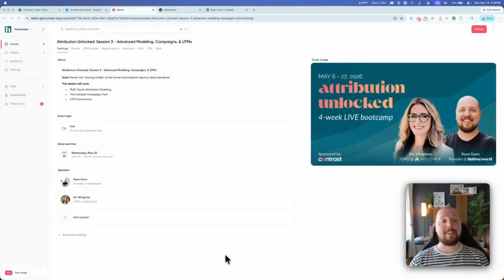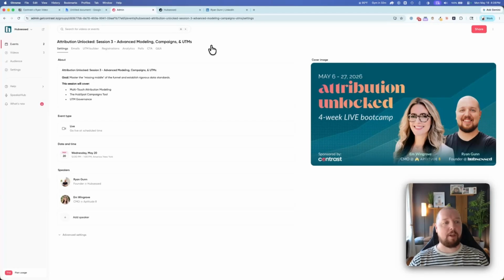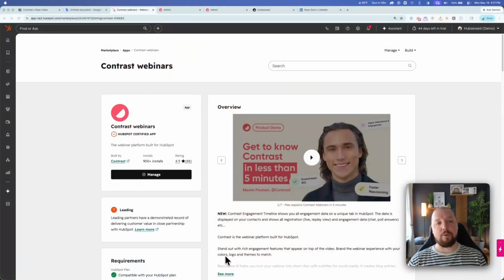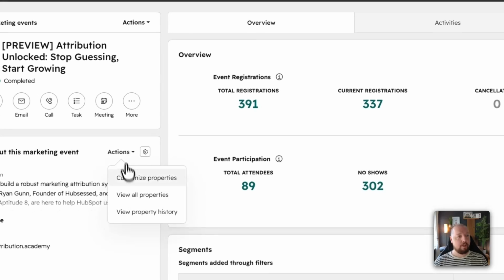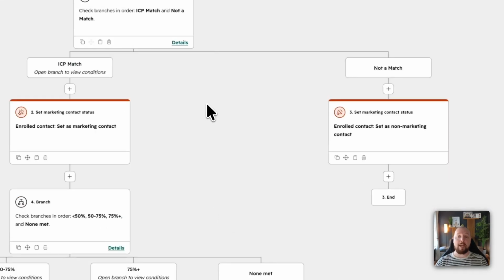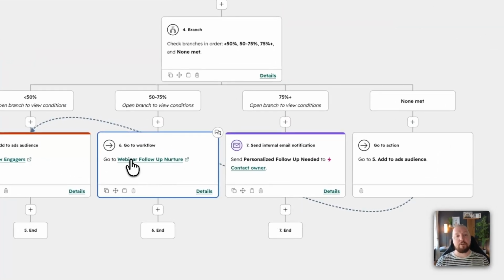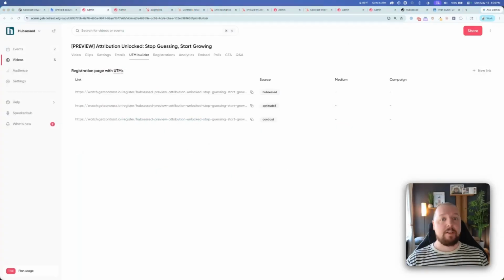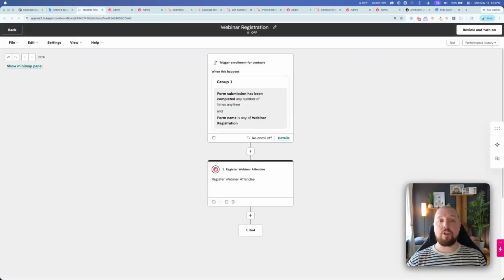The BEST HubSpot Webinar Integration: Contrast Webinars Review & Demo (2026)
Looking for a webinar platform that actually integrates with HubSpot? In this video, I explain why Contrast is the ultimate webinar tool for modern B2B marketing, demand gen, and RevOps teams.

Most webinar platforms promise seamless HubSpot integration, but they leave valuable audience data behind. Contrast Webinars is officially HubSpot Certified and was named a leading technology partner in HubSpot’s 2026 Technology Partner Program. In this step-by-step demo, discover how Contrast syncs directly with HubSpot’s Marketing Events object, handles automated follow-up workflows based on viewer watch time, and dynamically clips your webinar content into ready-to-share social media shorts.

TIMESTAMPS

00:00 - Why Most HubSpot Webinar Integrations Fail
00:12 - Introduction to Ryan Gunn & Hubsessed
00:29 - Setting Up Branded Webinar Channels (Like YouTube)
00:46 - Fast Webinar Setup & Automated Email Reminders
01:15 - Contrast vs. Zoom: The User Experience Advantage
01:31 - How to Repurpose Webinar Content into Social Shorts
02:19 - Deep-Dive: HubSpot's Marketing Events Object Integration
03:26 - Advanced Retargeting with HubSpot Workflow Builder
04:07 - Segmenting Low vs. High Engagers by Watch Duration
04:40 - One-Click HubSpot Contact List Generation
05:30 - Capturing UTM Tracking Data for Attribution Reporting
06:01 - Frictionless Registration Pages (Google & Email Sign-In)
06:39 - Contrast Pricing: Is There a Free Plan?

The HubSpot Marketing Events Object: Learn how Contrast automatically pushes registration, attendance, and "no-show" data into HubSpot without manual data entry.

Duration-Based Workflows: See how to set up behavioral branching workflows in HubSpot. Target low engagers (less than 50% watch time) with digital ads, and pass high engagers (greater than 75% watch time) directly to your sales team with personalized notifications.

Instant Content Repurposing: Discover Contrast's built-in clip tool that creates AI-generated social shorts from your webinar transcript, complete with subtitles and your custom brand colors.

Frictionless Registrations: How to use Contrast’s high-converting, one-click landing pages or keep your existing HubSpot forms while using native Contrast workflow triggers.

ABOUT CONTRAST WEBINARS

Contrast has a 4.9/5 star rating on the HubSpot App Marketplace with over 1000+ active installs. Even HubSpot themselves use Contrast to run their own webinars!

Pricing Note: Contrast offers a free plan where you can try out most of its features.

CONNECT WITH RYAN GUNN

I work with companies to turn their webinar data into something actionable — better follow-up, clearer attribution, and more informed decisions. Reach out if that sounds useful!